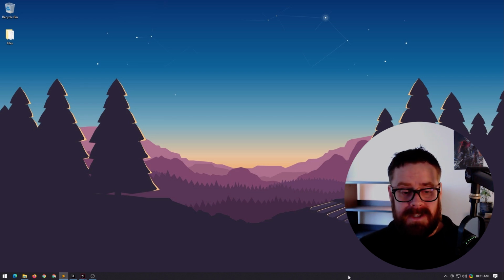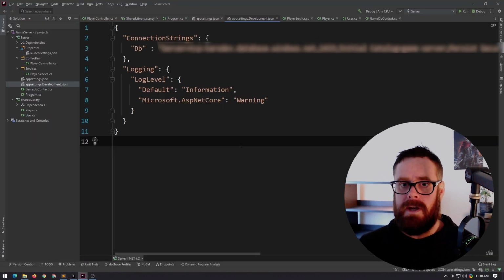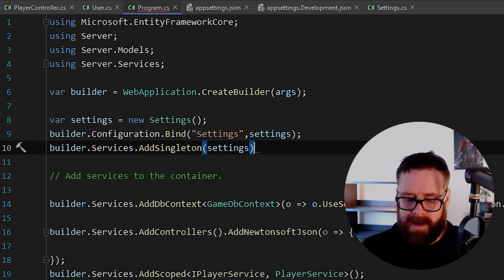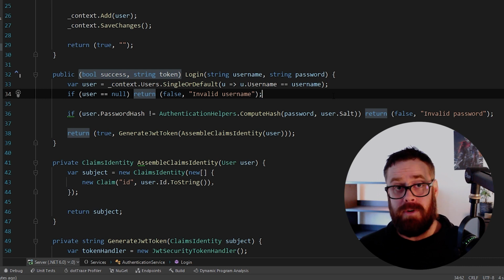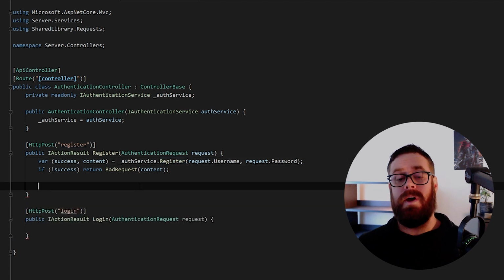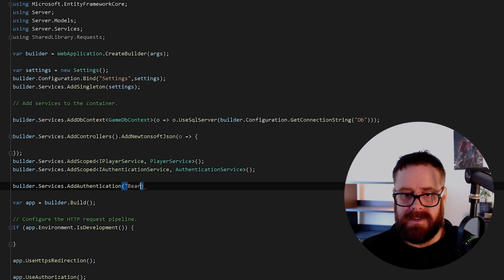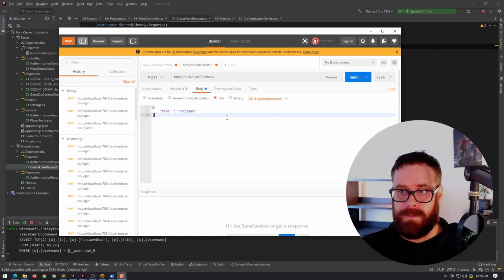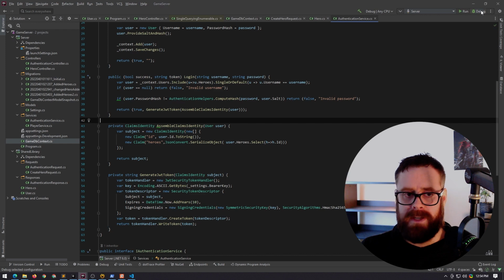Create a server for your Unity game using .NET Core (Part 2)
Create a custom server using .NET Core and host it in the cloud to act as your games backend. A custom server specifically designed for your game gives you the greatest freedom to deliver your ideal product.

In this video we learn about:
Database management using an ORM (Entity Framework)
Authentication & Authorization
A bunch of common attack vectors and security tricks
Password security (hashing & salting)
Environmental variables

A custom server you can provide your game with features such as:
Achievements, leaderboards, synced player data, guilds, friends lists, real time chatting, loot boxes, matchmaking, player progress, and much much more.

This tutorial is information dense... there's a huge amount to get through, so buckle up and get ready to learn.

0:00 - Overview
0:40 - Adding Newtonsoft
1:50 - Database (ORM) / Entity Framework
3:15 - User Model
7:45 - Pushing Models/Tables to DB (Navicat, Powershell)
10:23 - Adding Data to Tables

12:35 - Authentication
14:23 - Authentication Controller
16:39 - Authentication Service
17:38 - PW Salt & Hash
22:11 - JWT

32:10 - Hero Refactor
34:12 - Adding Authentication package
37:33 - Authorization
38:07 - Creating CreateHeroRequest
41:54 - Testing CreateHeroRequest

45:30 - Advanced Authorization / Changing Hero Name
50:05 - Closing